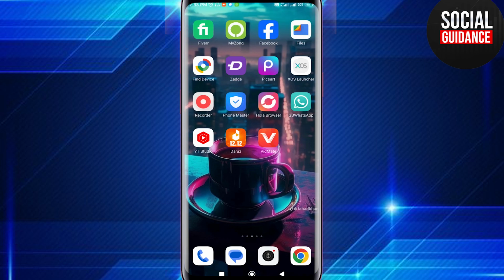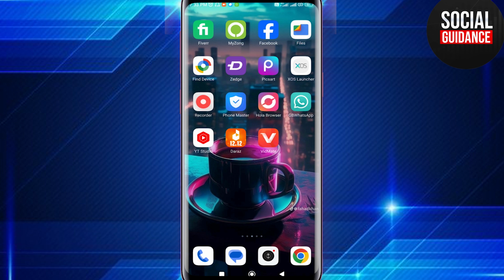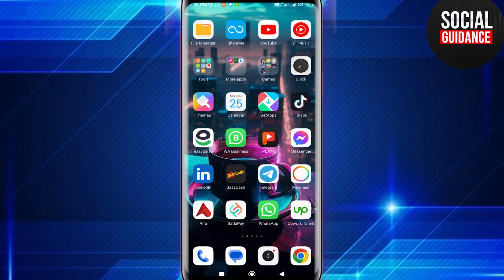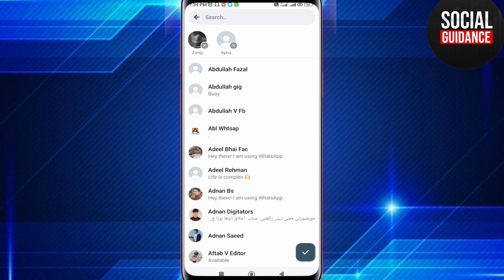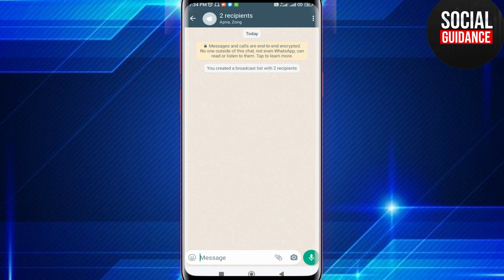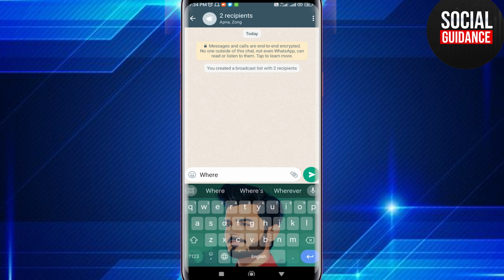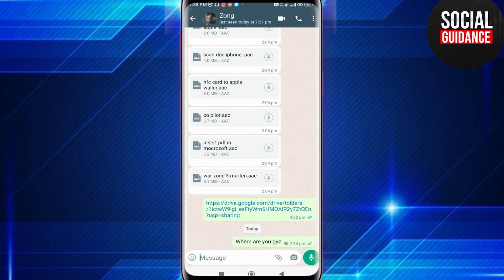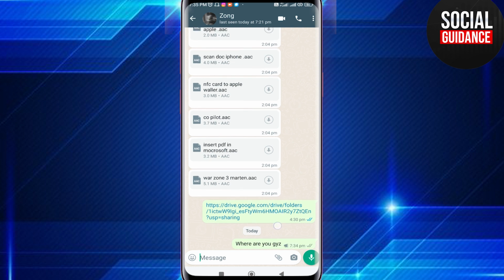How To Send Bulk WhatsApp Messages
Unlock the power of bulk messaging on WhatsApp with our step-by-step guide on How To Send Bulk WhatsApp Messages. Learn efficient strategies, tools, and best practices for reaching your contacts effortlessly. 🚀 Don't miss out on this comprehensive tutorial!